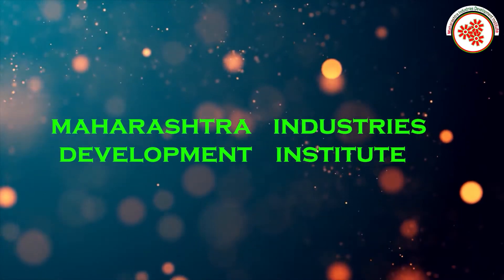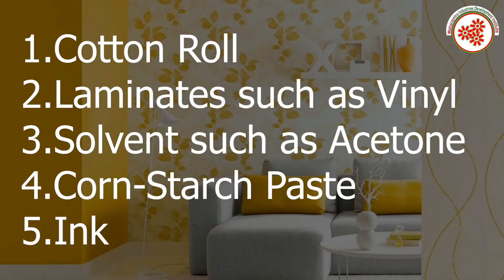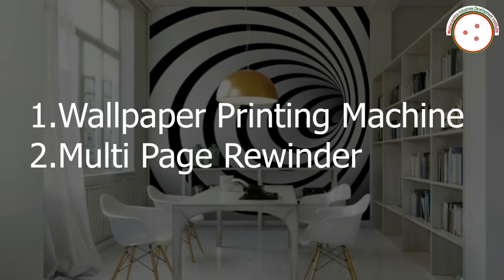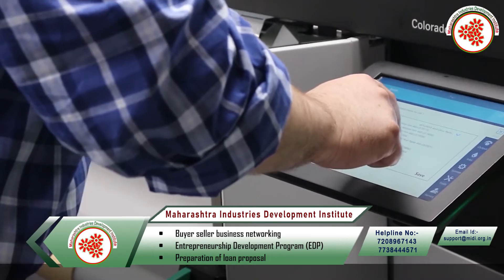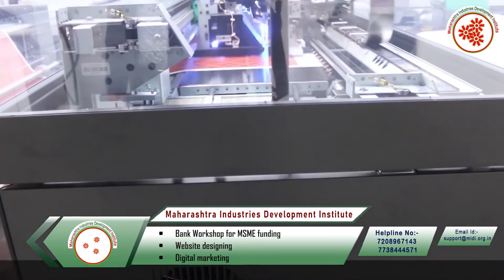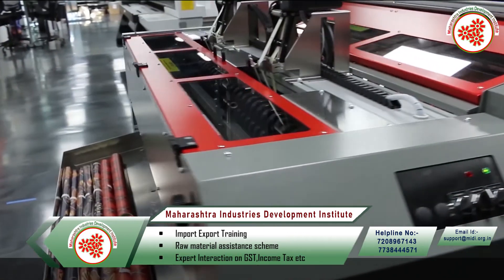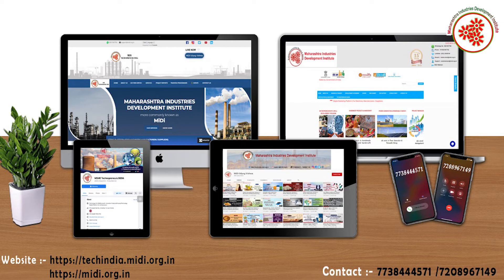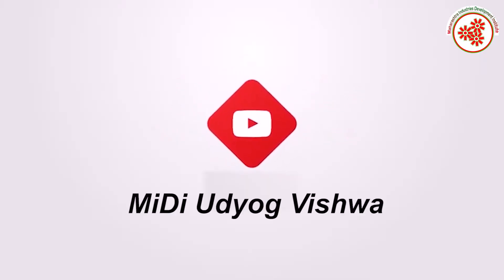Wallpaper Manufacturing Business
Wallpapering is one of the quickest ways to transform a room. In less than a day you can change the whole feel of a room without the need for massive renovations. Just by putting up wallpaper with an oriental air, with stripes or bright colors, you can give a room its unique character.
Here's another of the advantages of wallpaper. Apart from being a decorative aid, it"s also a practical resource you can use to hide stains and marks on the wall. Just bear in mind that it won"t help you with any major imperfections in the walls, such as cracks or chips.
Wallpaper helps to protect walls to a greater degree than paint does. Its ease of maintenance means that you can even wash it when necessary, depending on the quality you buy.  It can last for at least five to ten years.
Wallpaper Manufacturing Business is a profitable venture in a small scale industry as it is very much being adopted in modern lifestyle nowadays.
In this video, we will share the details about Wallpaper Manufacturing Business.

Topics covered in Wallpaper Manufacturing Business:

* Raw material
* Machines required
* Process involved in Wallpaper Manufacturing